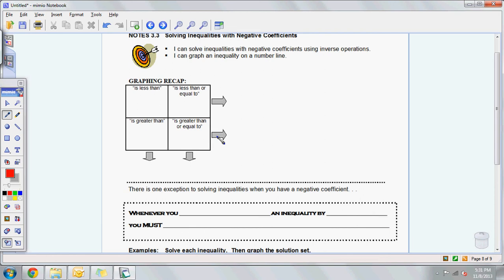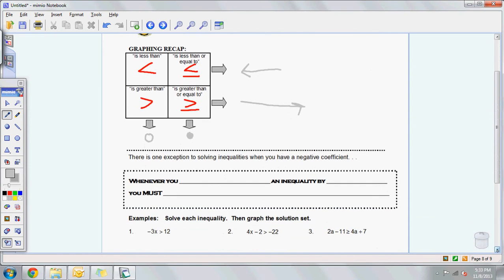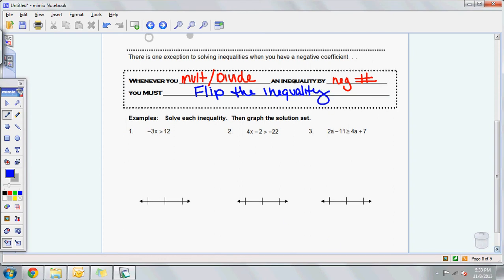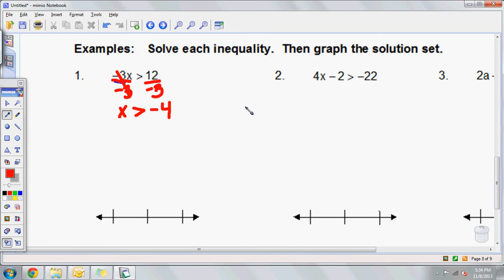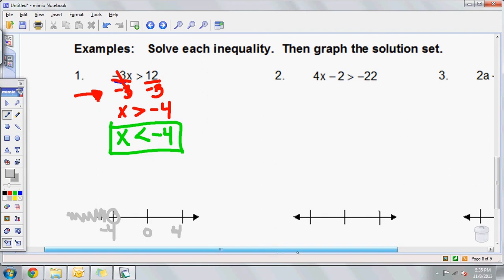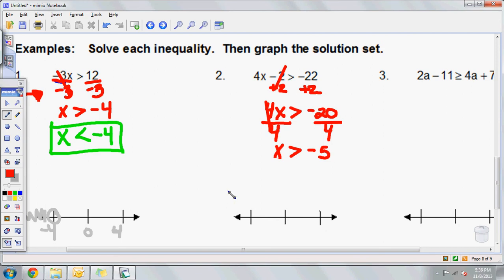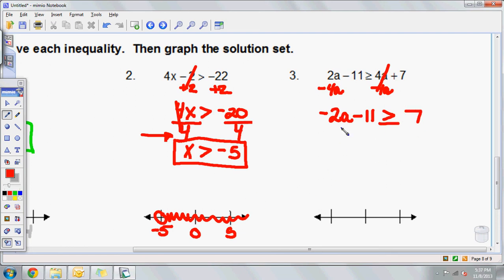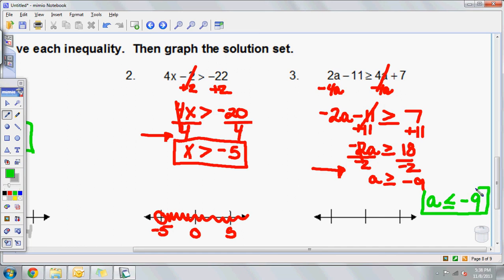3 3 VIDEO NOTES